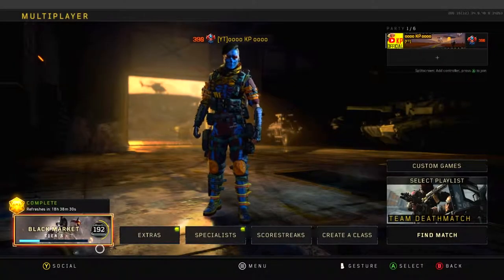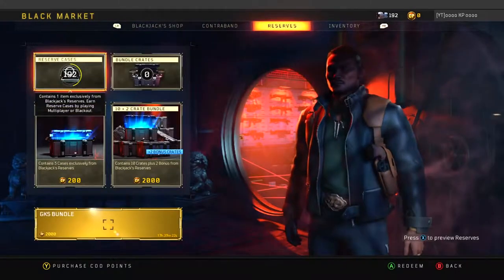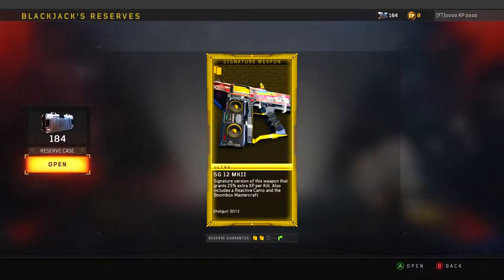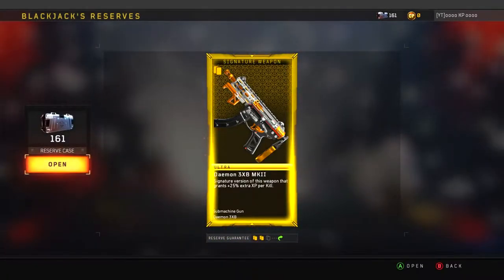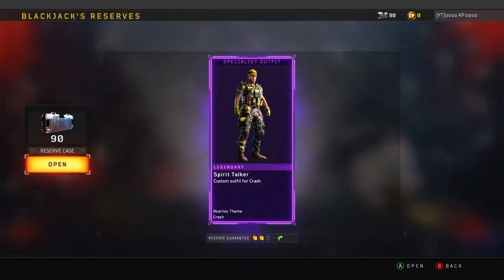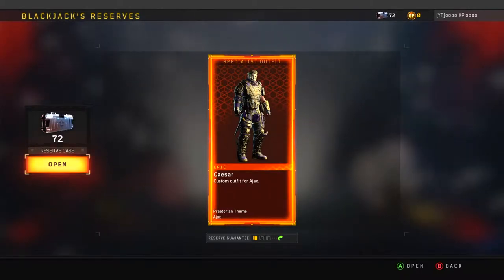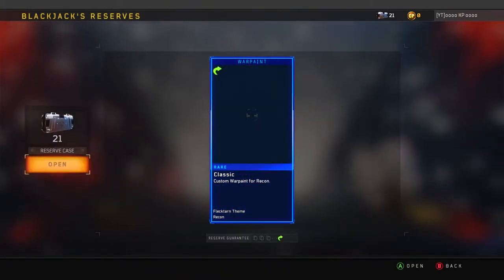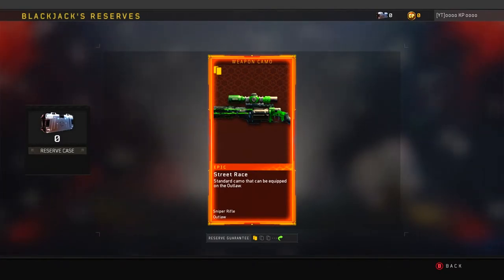I Opened 200 Reserve Cases, Then This Happened...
▼Video Info▼
I opened 200 Reserve Crates in Black Ops 4!